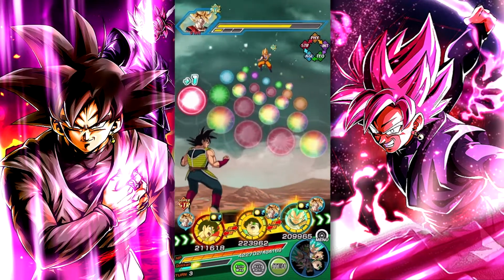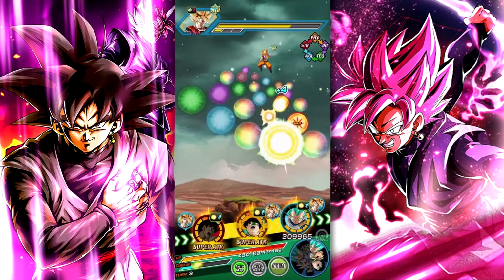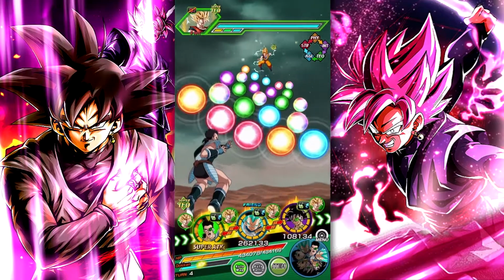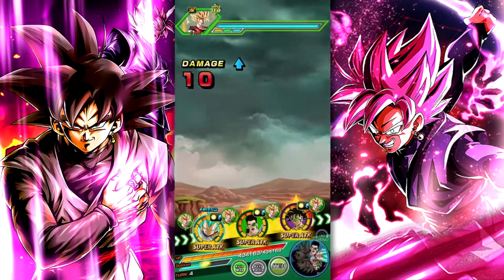THE BEST ONE! F2P Team Bardock EZA Rainbow Bardock Showcase | Dragon Ball Z Dokkan Battle